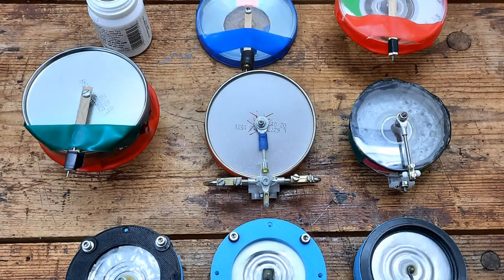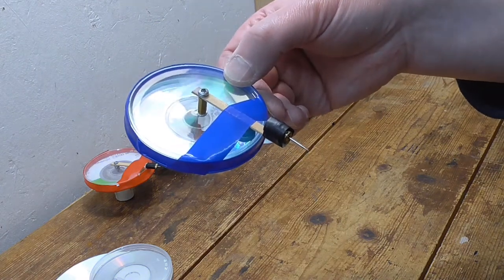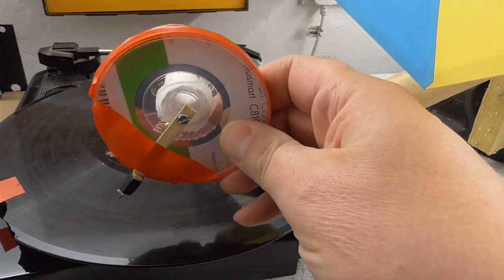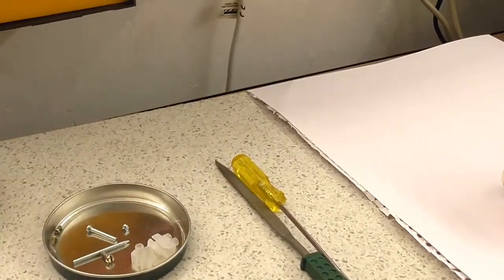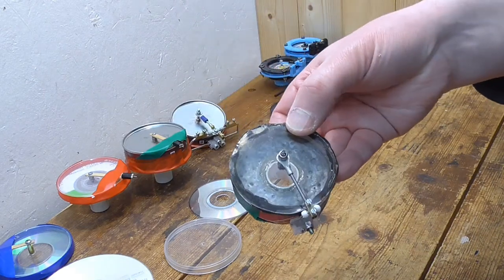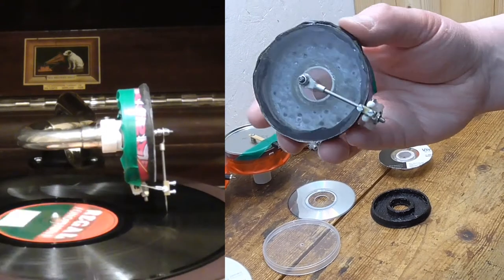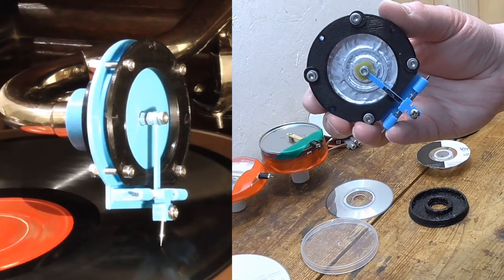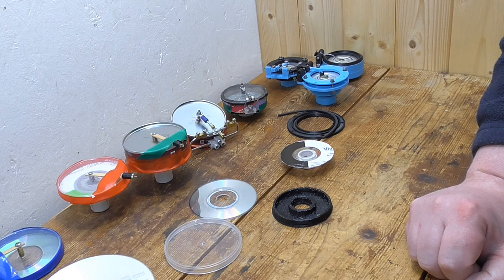All my DIY soundboxes & reproducers (so far)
A look back over my DIY soundboxes / reproducers I have made over the last few years. Very interesting for me trawling through all the old footage as I found stuff I just don't remember doing!